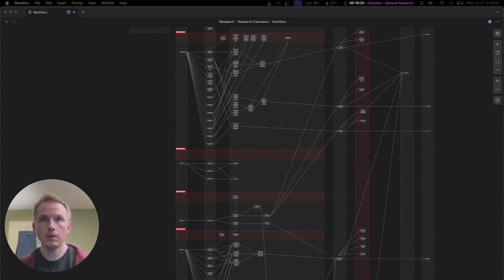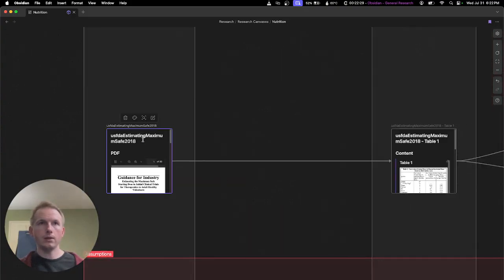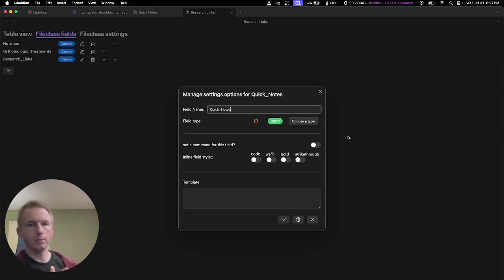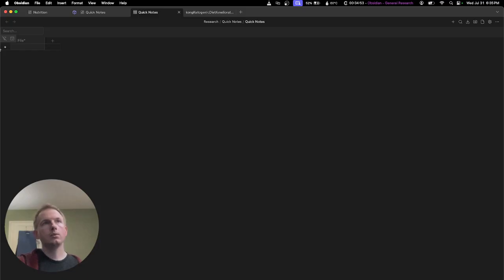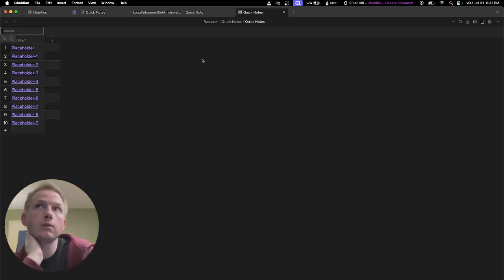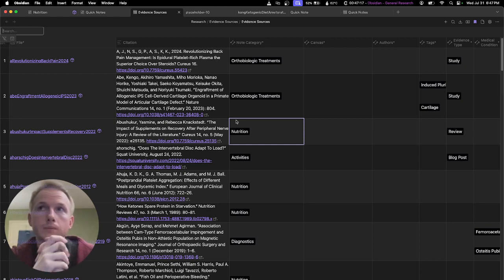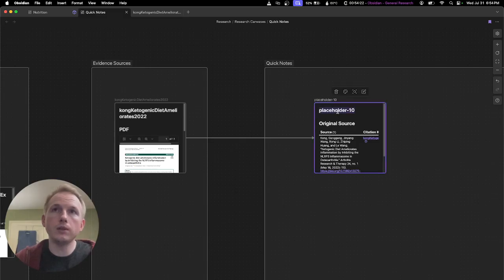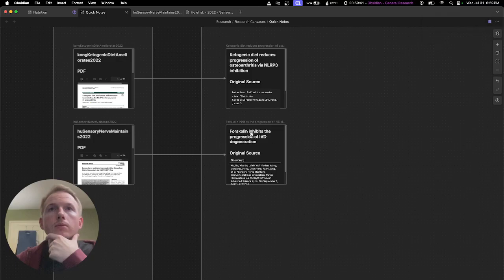Obsidian research system update vlog (Canvas, Metadata Menu, Dataview, DB Folder)